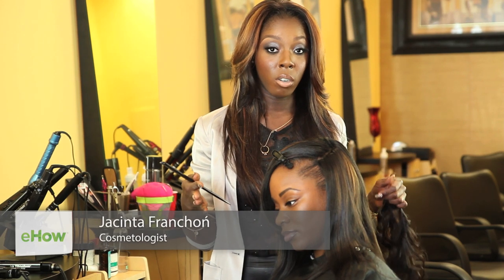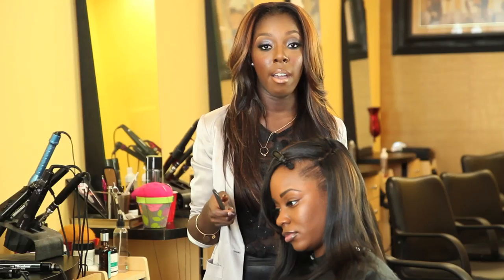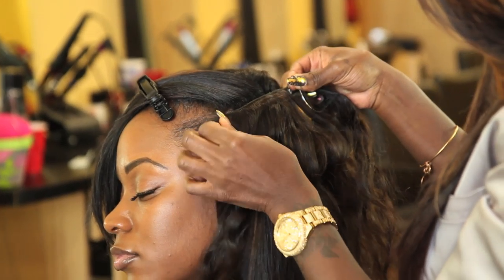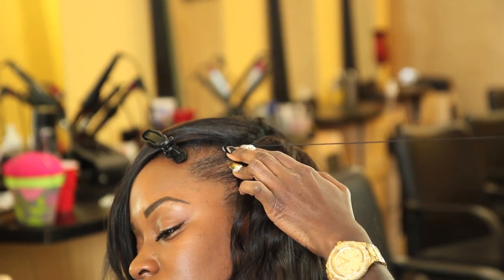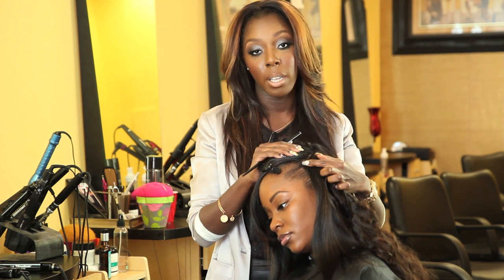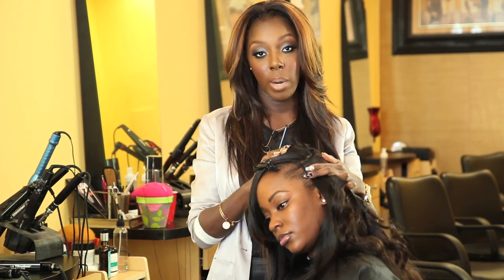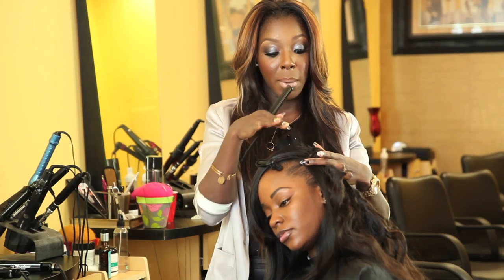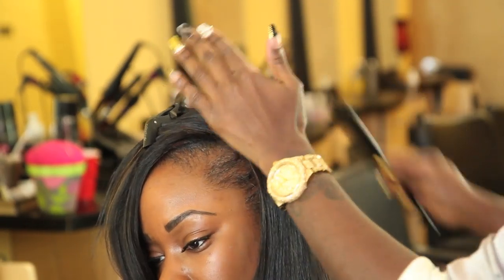How to Finish a Weave : Hair & Weave Care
Finishing a weave is something that requires a heat resistant rat tail comb. Finish a weave with help from makeup artist specializing in color, extensions and healthy hair in this free video clip.

Bio: Jacinta Franchoń is a senior cosmetologist and makeup artist specializing in color, extensions and healthy hair. Franchoń is a distributor of luxury Brazilian hair products.

Series Description: How you style your hair is a great way to give people insight into your own personality. Learn about hair and weave care with help from makeup artist specializing in color, extensions and healthy hair in this free video series.